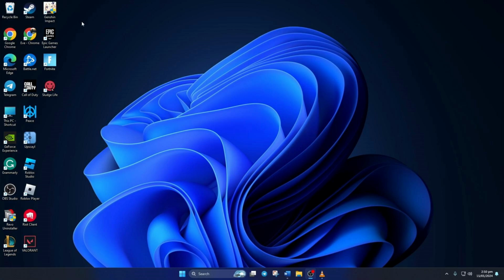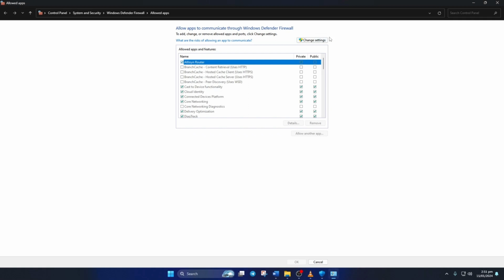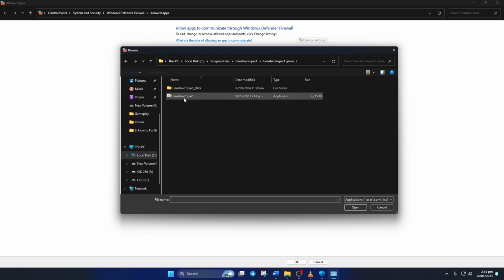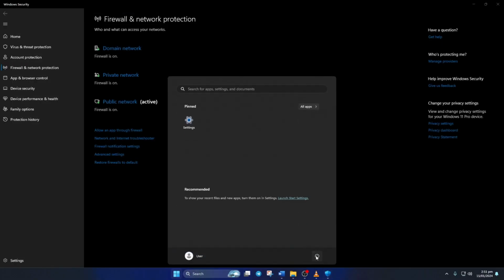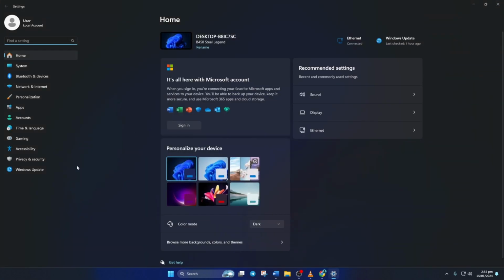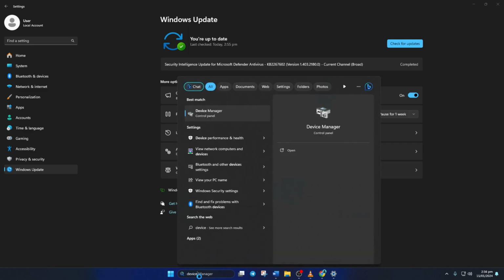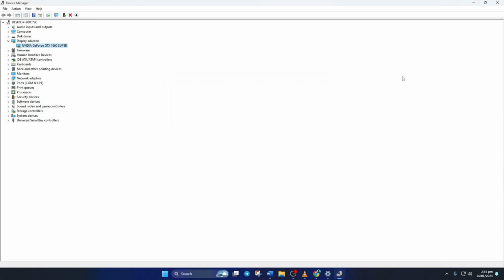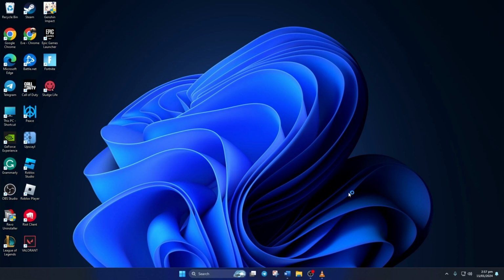How to Fix Genshin Impact Stuck at Loading Screen on PC | Genshin Impact Keep Showing Loading Screen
Facing Genshin Impact stuck on the loading screen on your Windows PC? Is your Genshin not responding at the loading screen on your PC? If you're having trouble with Genshin Impact stuck on the loading screen issue, no worries about that! Many players ask about Genshin Impact keeps showing a loading screen. I'm gonna show you how to fix the Genshin Impact stuck problem on iPhone and the loading screen issue on Genshin Impact.

So watch this video if you can't stop Genshin Impact infinite loading and your Genshin Impact loading screen is stuck. After watching this video you will be able to fix the not responding loading screen on Genshin Impact and any loading screen issue on Genshin Impact.

00:01- Video intro
00:12- Method 1: Whitelist Genshin Impact
01:08- Method 3: Update graphics card
02:15- Method ending